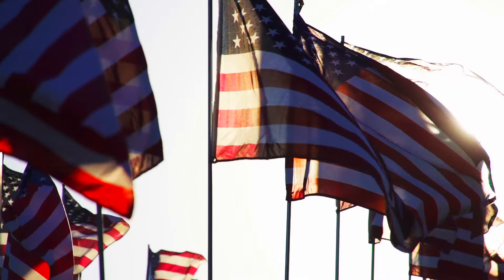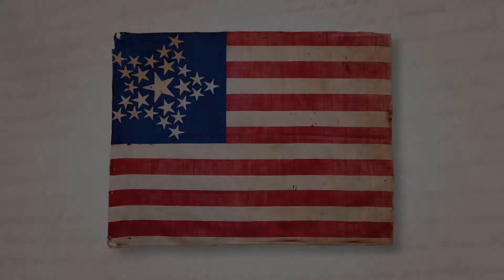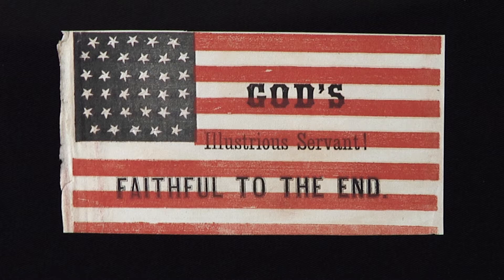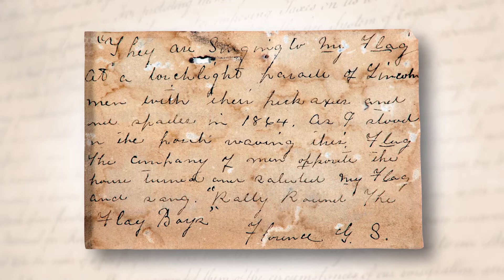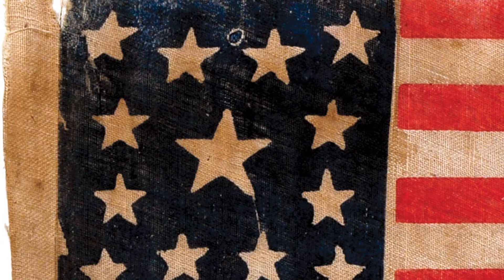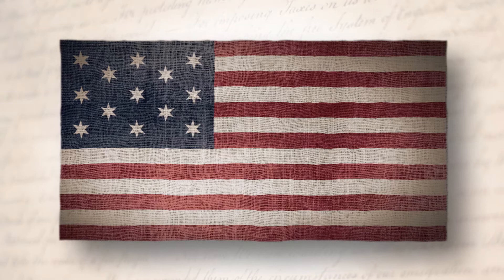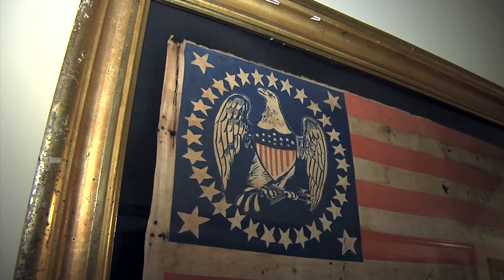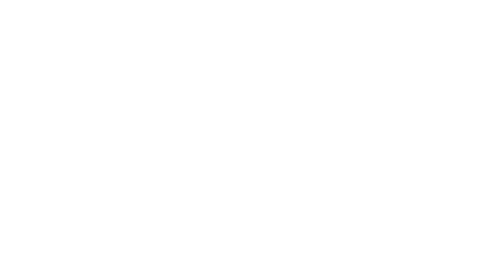The Astle-Alpaugh Family Foundation Presents J. Richard Pierce, U.S. Parade Flags (updated)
J. Richard Pierce is a historian and flag collector and the author of The Stars and Stripes: Fabric of the American Spirit (2005).

Richard participates in historical exhibits around the country, lending out many of his flags so that others may experience them. He is an active volunteer in his local New Jersey community, working closely with museums and historical societies as well as promoting and coordinating local exhibits.

Presented by The Astle-Alpaugh Family Foundation, this video is a discussion of parade flags and historical aspects of how our flag developed.